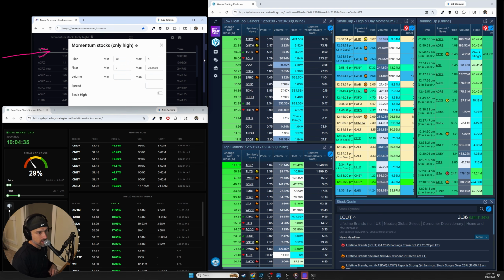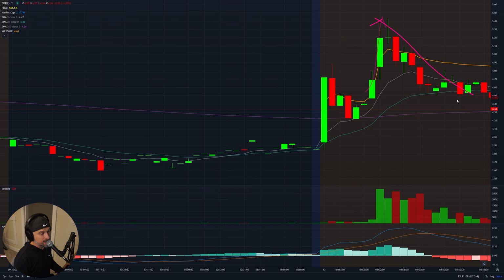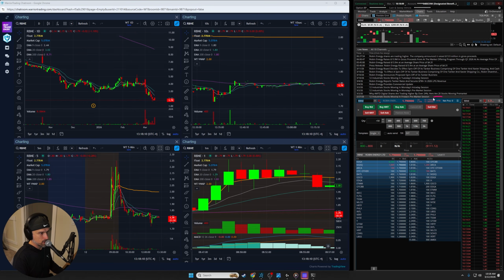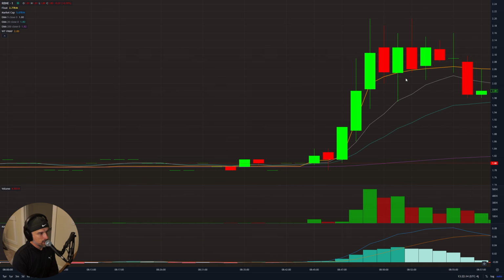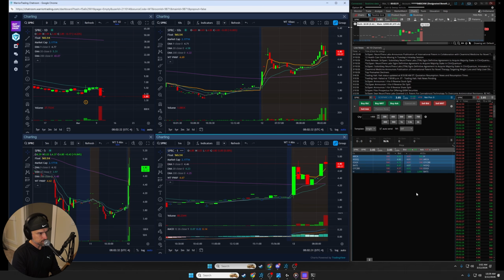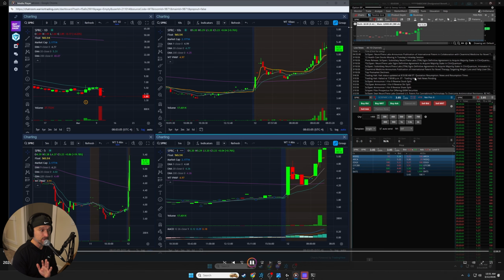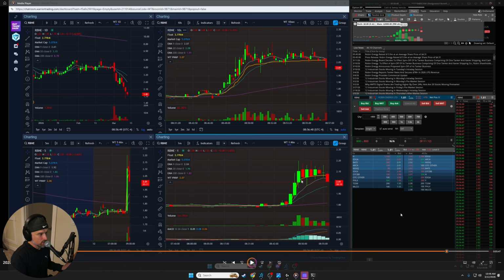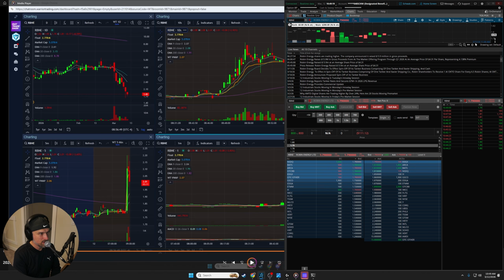This Day Trader is Tired of Losing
No FOMO trading here. This was a calculated day trade that I maybe shouldn't have entered into the calculator...

Thanks for following along on my journey to $100k. Excited to be back on thinkorswim after a couple of months on WeBull.

In this video we cover:
- The scanners I used to make this trade
- How I used the previous candle to help guide my risk
- Family over profit 😉

Stay green out there!